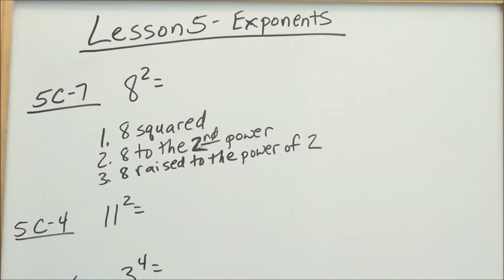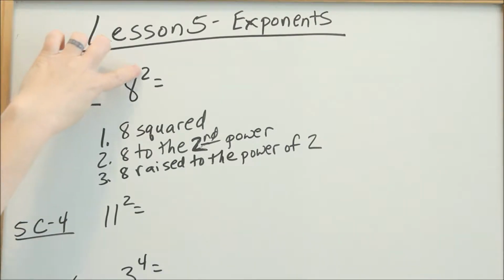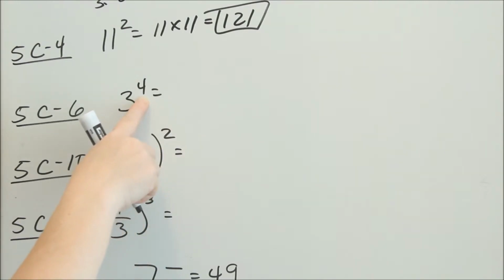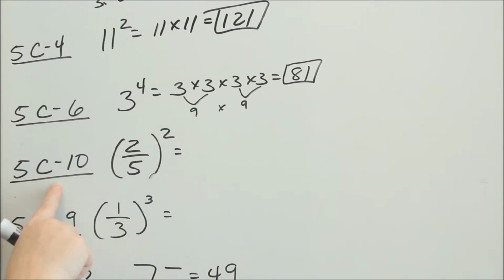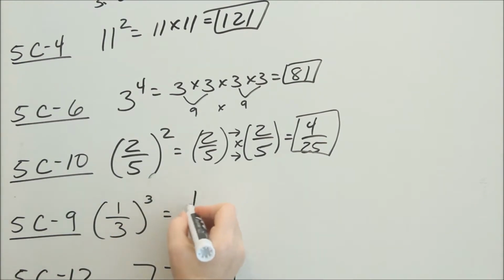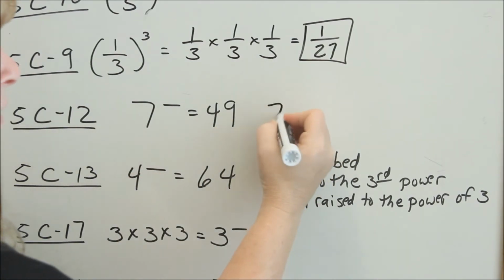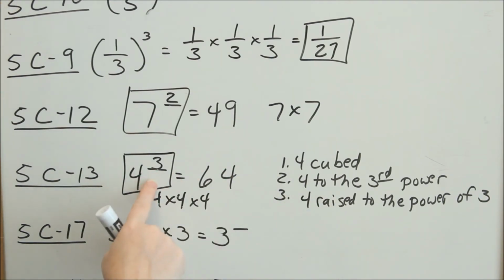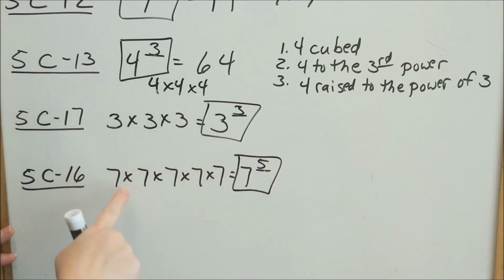Lesson 5 - Exponents